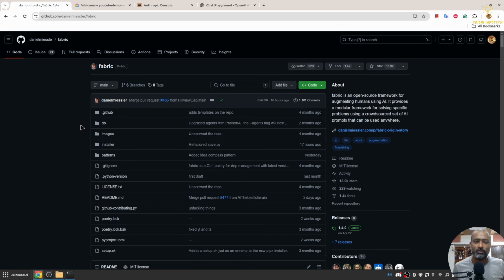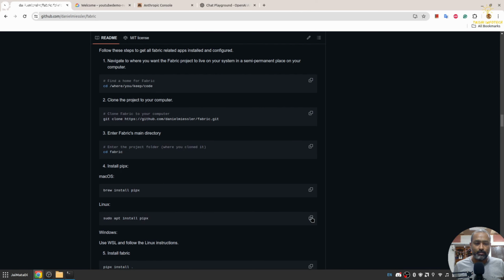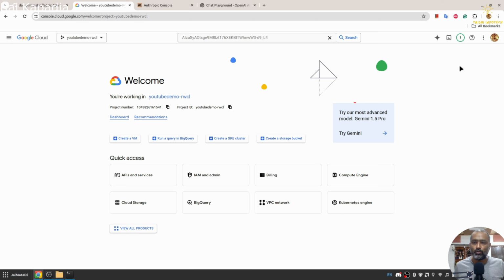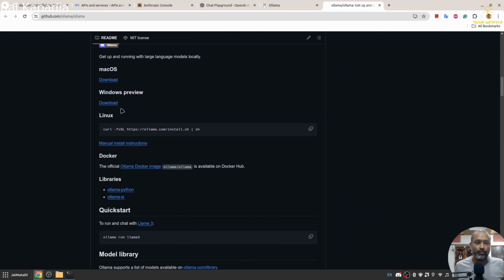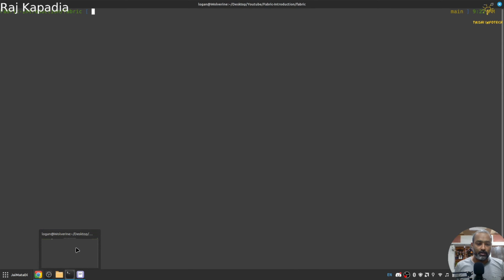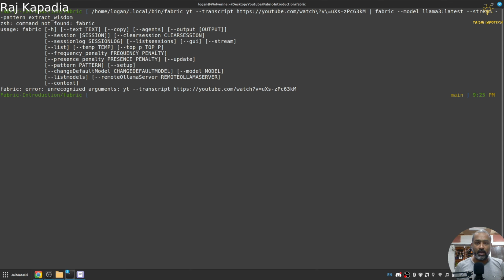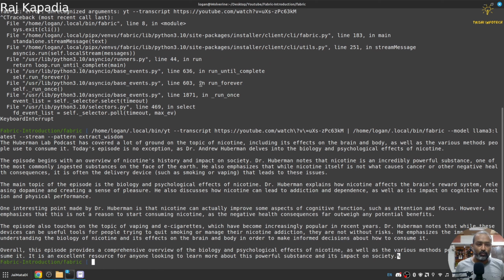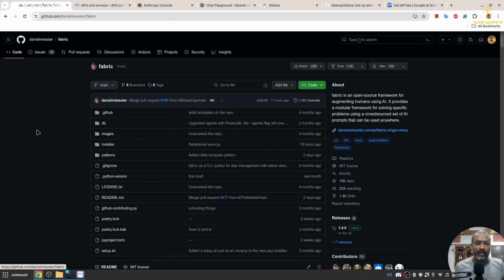Fabric | CLI tool to talk to LLMs with ready made prompts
Learn to use a new command line tool to interact with all your different LLMs Openai, Claude, Ollama, and Google Gemiini.

Peace.